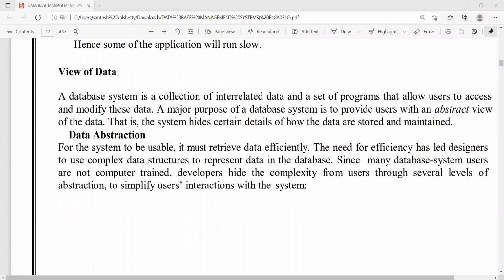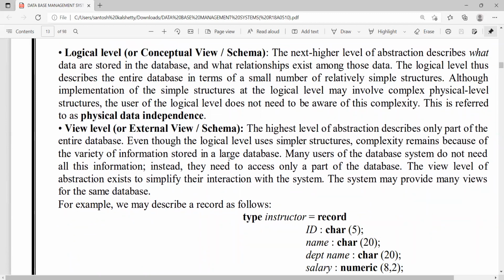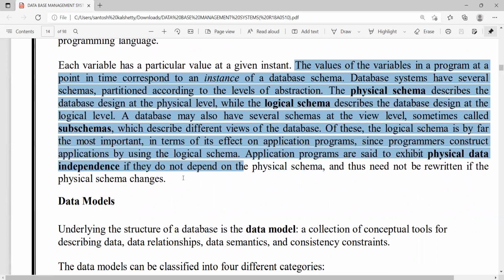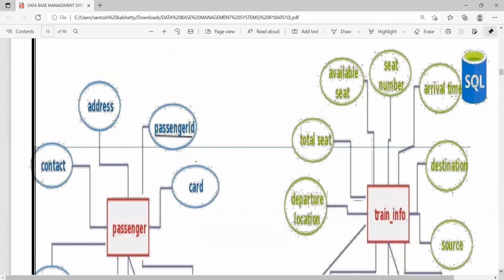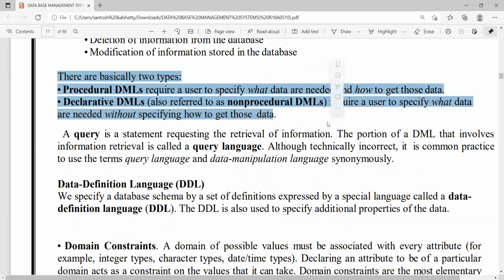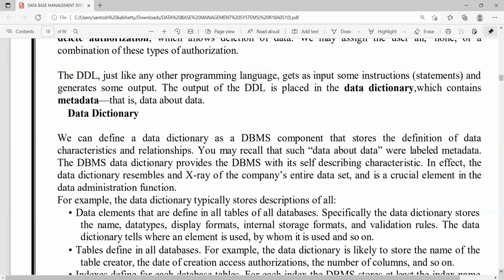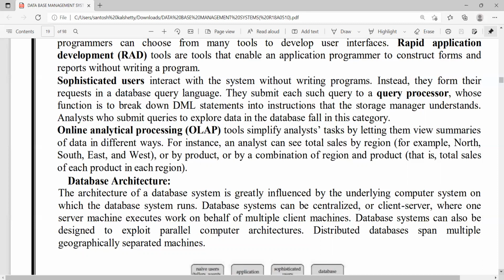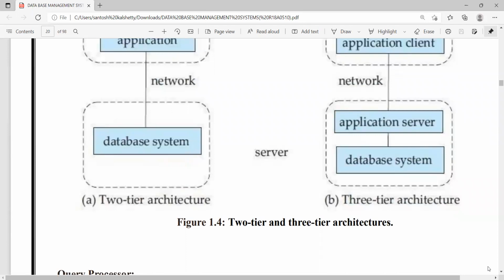DBMS 2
DBA is and so on.
•End users and The Administrators of the data base
• Programs that access the database including screen formats, report formats application formats,
SQL queries and so on.
• Access authorization for all users of all databases.
• Relationships among data elements which elements are involved: whether the relationshipare
mandatory or optional, the connectivity and cardinality and so on